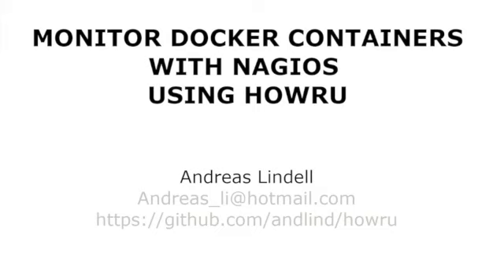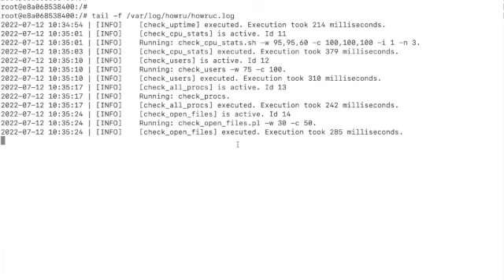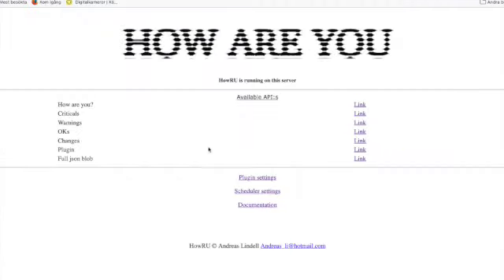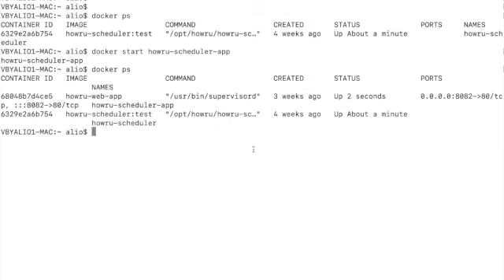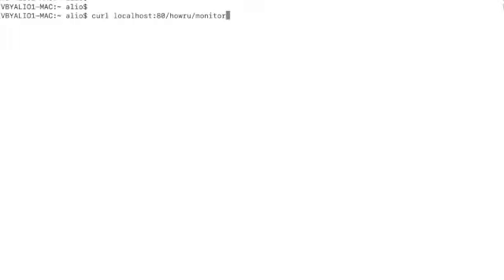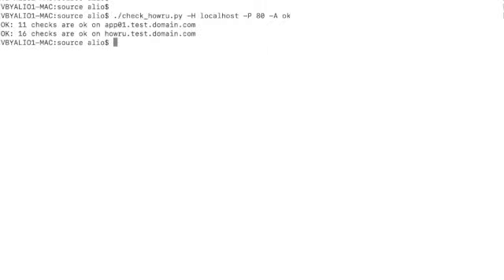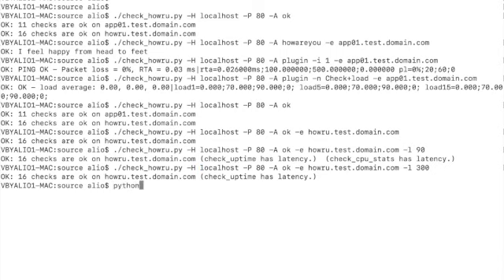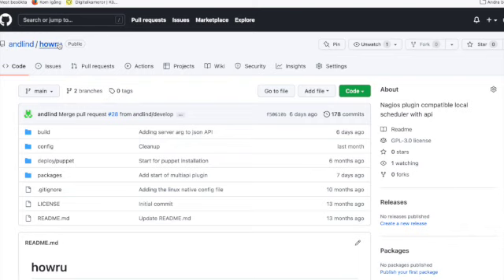Monitor docker containers with HowRU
This presentation will show you how to monitor docker containers with Nagios plugins and get the data into your Nagios server with the help of the single node monitoring service HowRU.